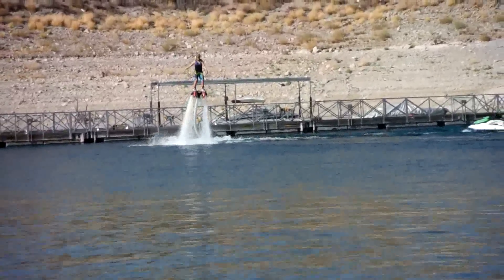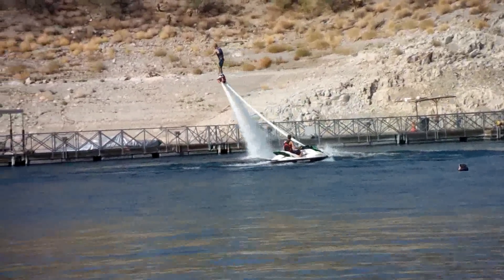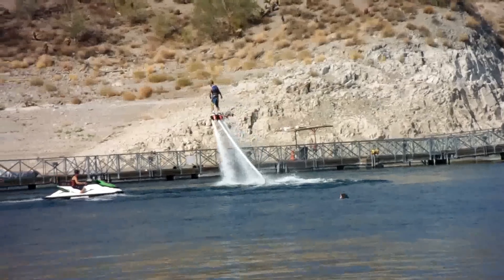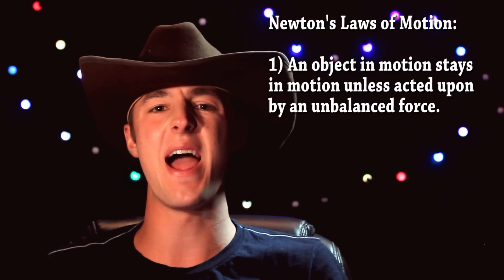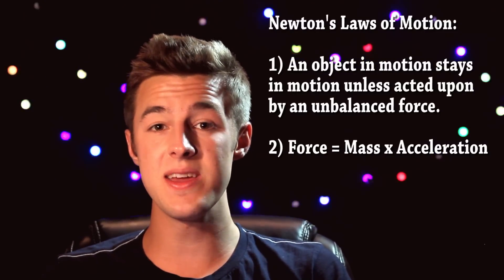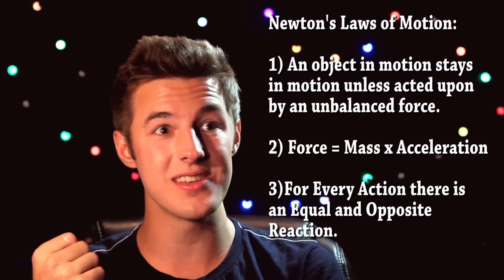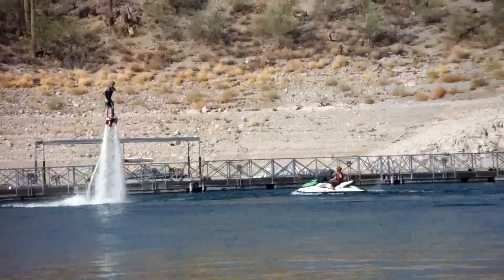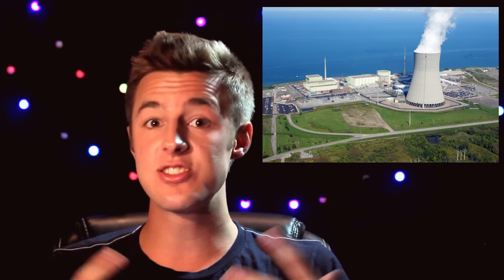Flyboard Physics and Iron Man Newtons Laws of Motion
Today, David talks about if Iron Man's Suit is Possible, and The Physics of Fly boarding as it pertains to Newtons Laws of Motion.

There are 3 Laws of motion:

1) An object in motion stays in motion and an object at rest stays at rest unless acted upon by an unbalanced force.

2) Force = Mass x Acceleration

3) For Every Action there is an equal and opposite reaction.

We also discuss the power of the suit, the weapons work, how it flies, and more!

You can follow along with us on Youtube or any number of our other Social Websites